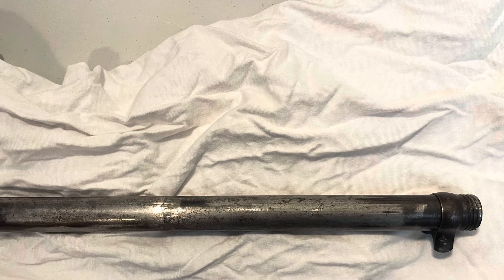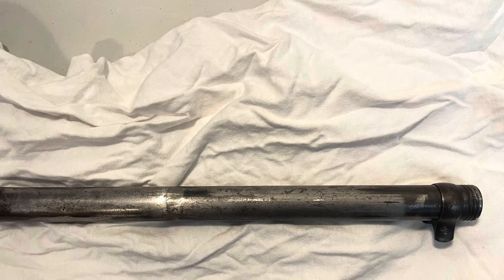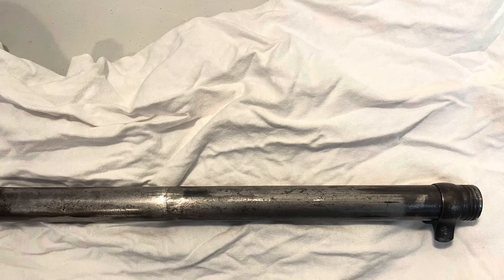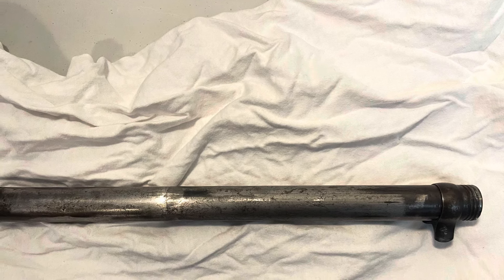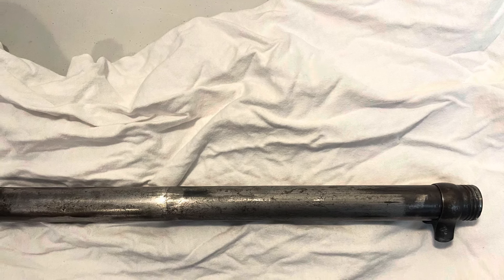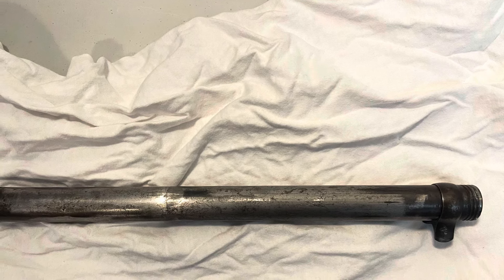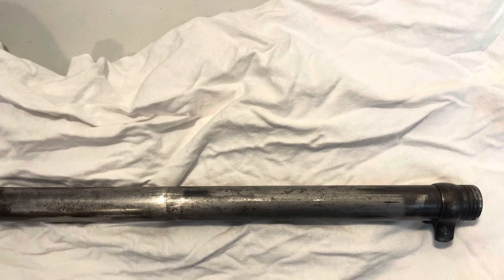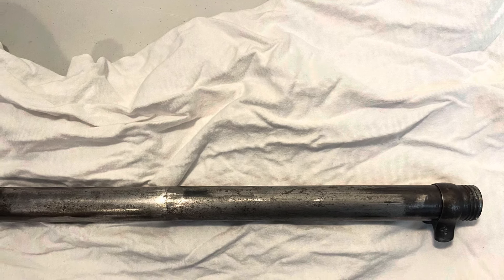Remington Model 17 20 Gauge shotgun update. Trimmed barrel, rebluing, cleaned, oiled.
I did a bunch of work to my model, 17 in order to improve it. I cleaned it, a re-blued a bunch of the parts, reassembled it, oiled it well. This thing is really slick and it looks 10 times better now. I’m very happy with the Shotgun.